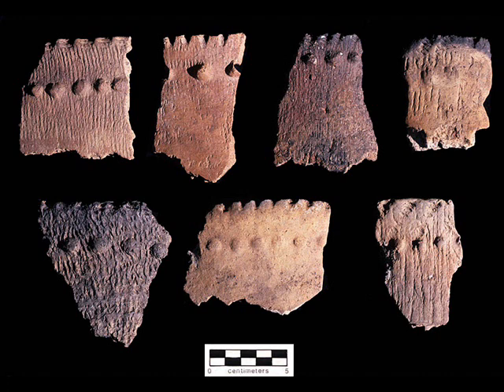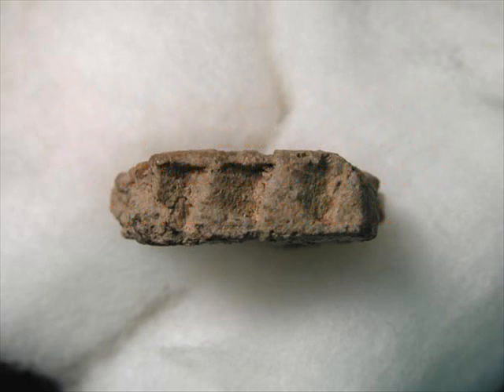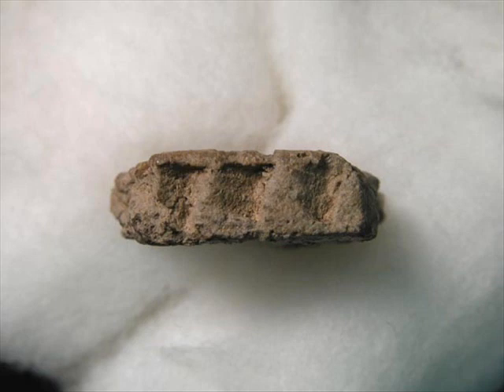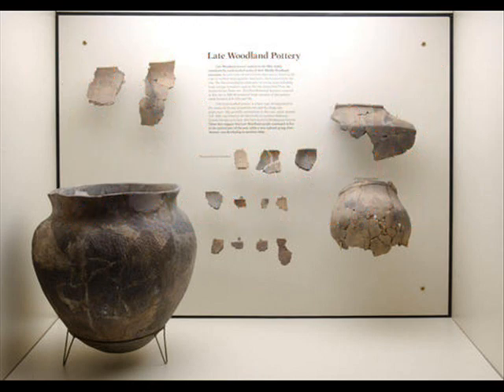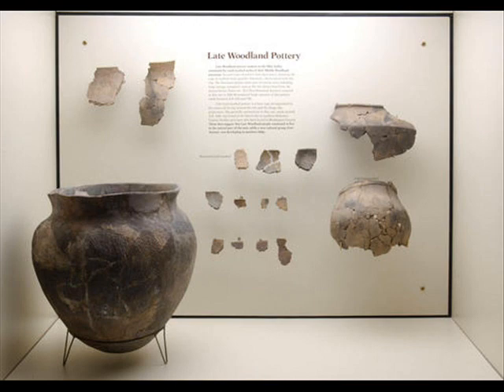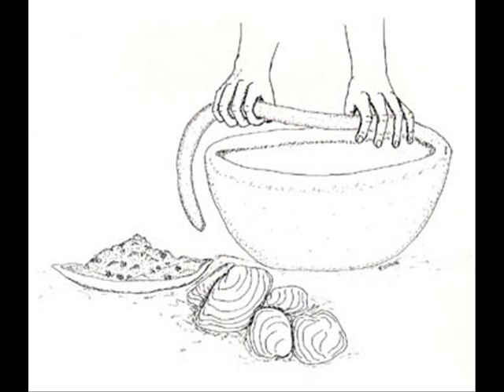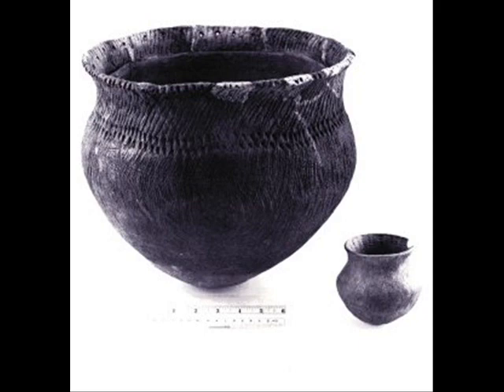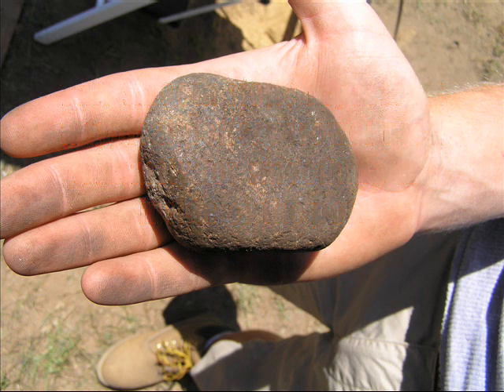LIFE IN A LATE WOODLAND INDIAN VILLAGE IN MICHIGAN: PART TWO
I hope you will enjoy the second of this six-part series. Thanks for taking a look!